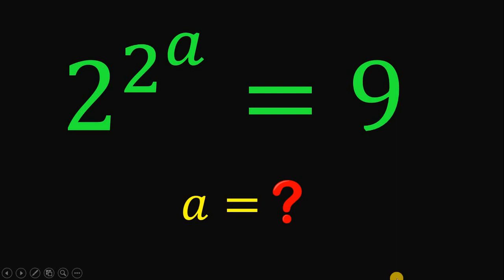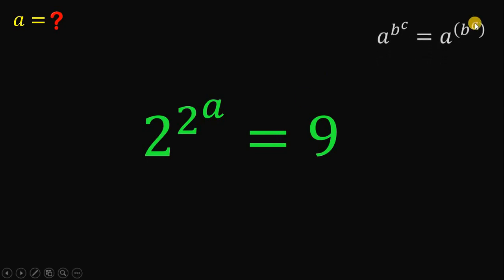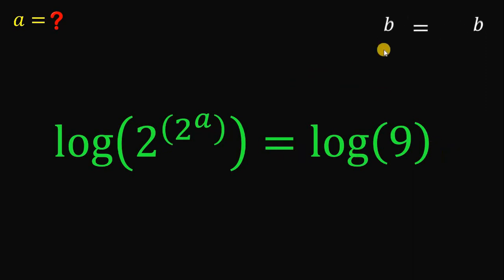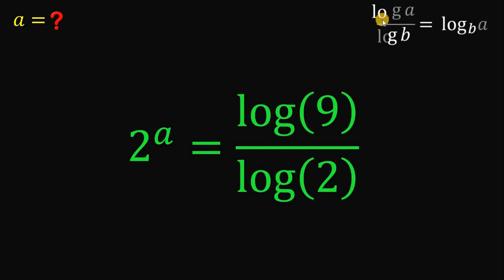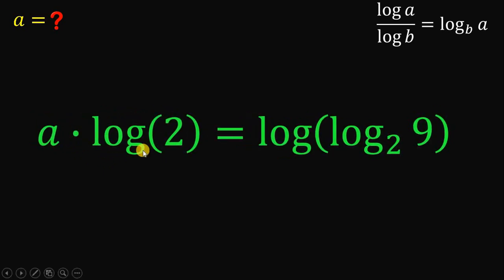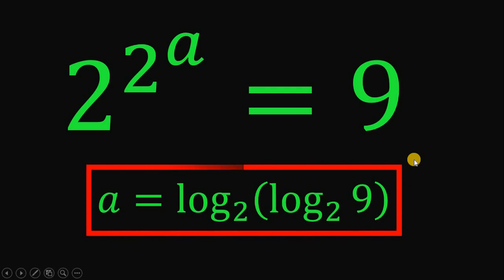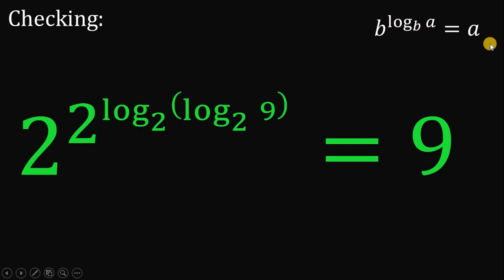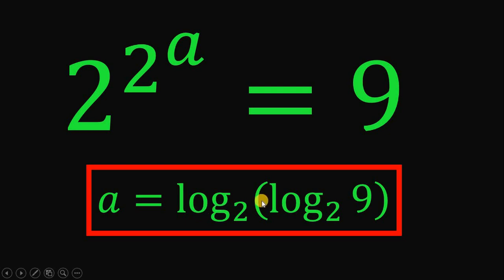Can you solve? | How? | Value of a